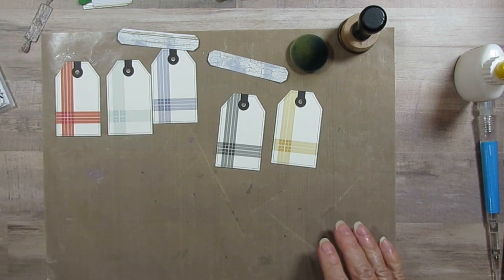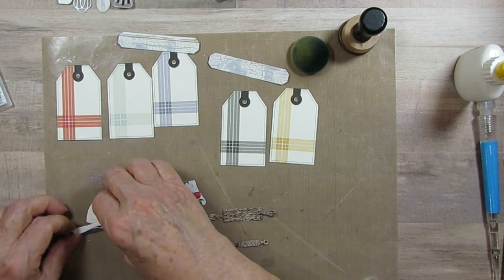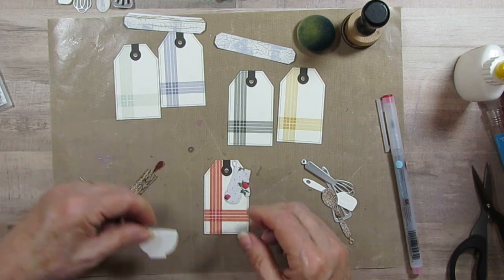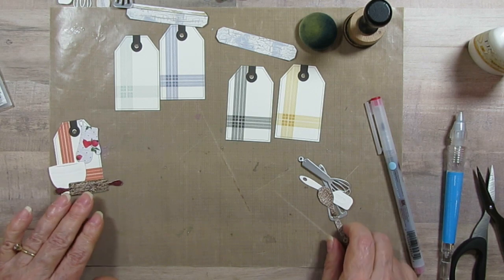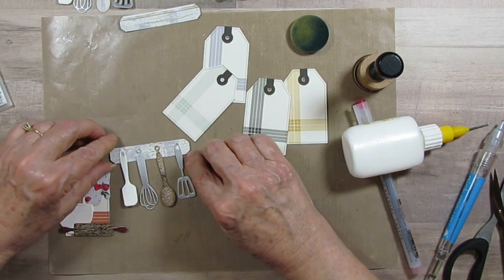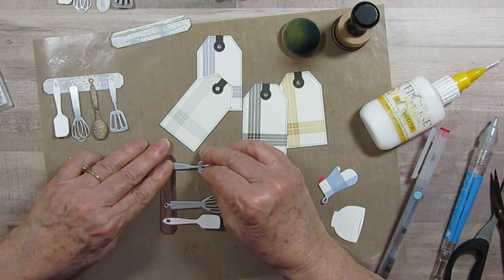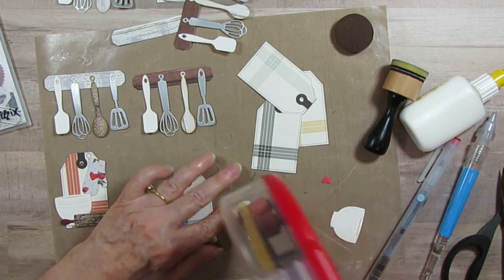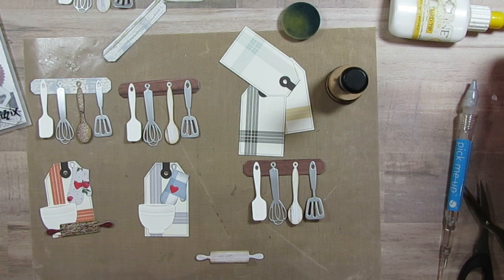DIY Embellishments from Scraps | In the Kitchen - Not Limited to Cooking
Today I am making any theme embellishments from Scraps. Everything is made using Scraps, but the Farm House Summer Tags from Carta Bella. We love to take scraps and create beautiful things with them throughout the month. I hope you join us throughout the year and use up those scraps.

Instagram Creators

Scraps to Embellishments HOP 2024